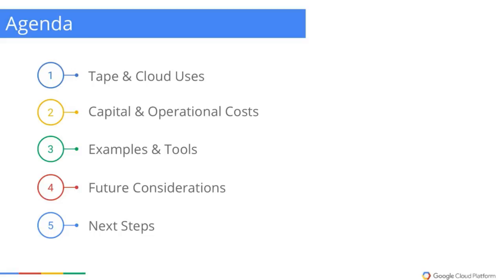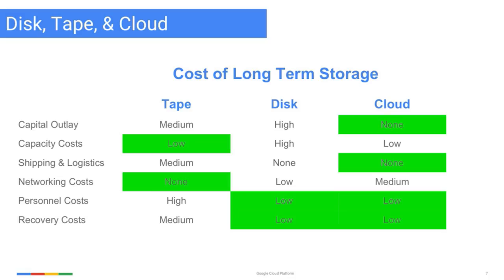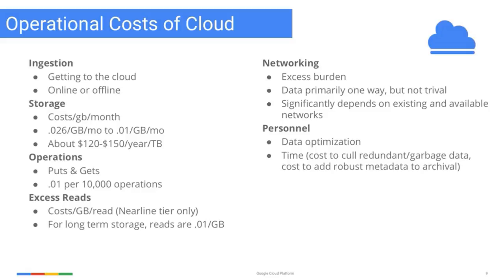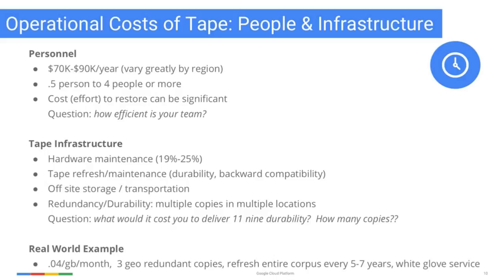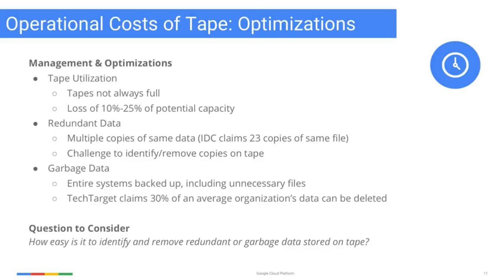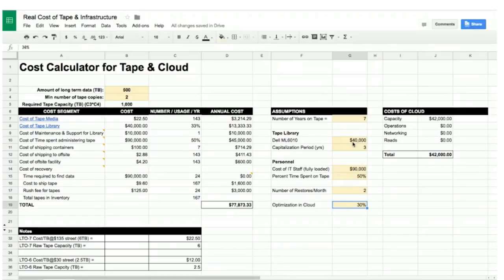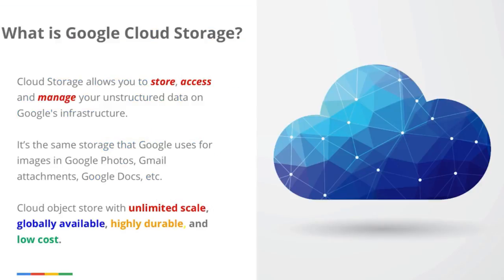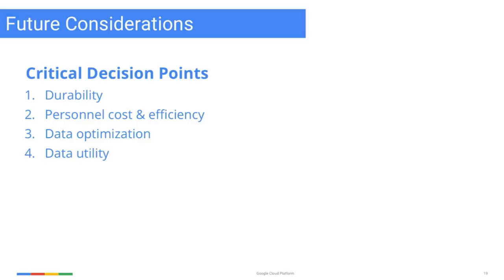The Economics of Tape versus Cloud: The Real Costs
Tape has been the medium of choice for backup and archive in enterprise organizations for more than half a century. This isn’t surprising, as magnetic tape has been at the forefront of data storage technology for the past few decades. But, now the cloud has begun to offer more compelling solutions and the opportunity to use cloud archiving services and to dispense with traditional in-house technology.

Having worked as a Backup Admin and used both tape and cloud storage, Dave Elliot, Product Lead for Google Cloud Storage, is going to provide a truthful comparison on the costs of tape versus cloud.

Topics covered include:
- Capital and operational cost for tape and cloud
- Is cloud backup right for organizations with low internet bandwidth?
- An online calculator to compare tape vs cloud
- Introduction to Google Cloud Storage Nearline and its benefits